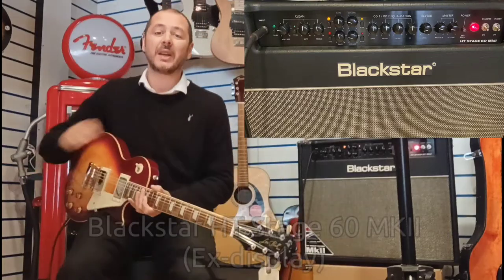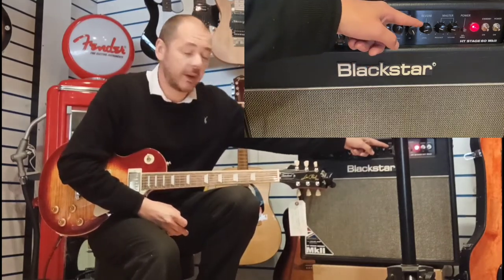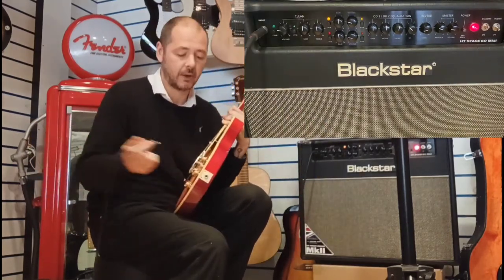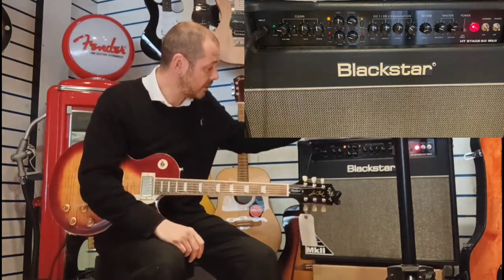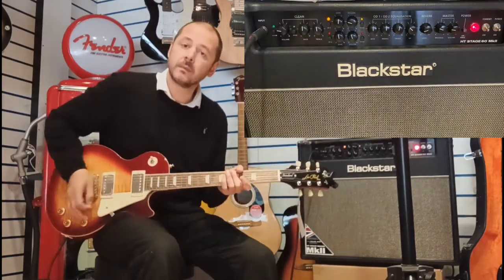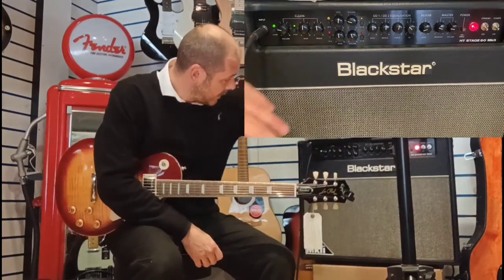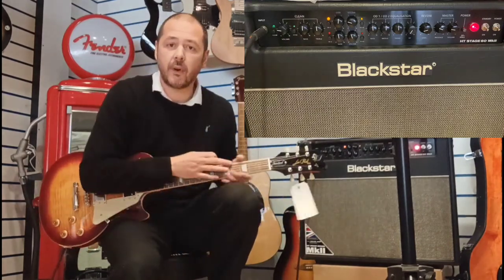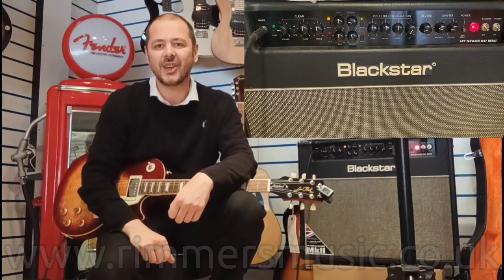*Ex-display* Blackstar HT Stage 60 MKII 1x12 - Rimmers Music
Here we have Kev showing you this excellent, ex-display Blackstar HT Stage 60 MKII 1x2 amp combo.

The HT Stage 60 112 MkII guitar amp’s selected duet of EL34s deliver 60W of glorious valve power through a high quality Celestion speaker, making for a combo that will deliver every night, even in the most testing live environment. The ’boutique’ style clean channel is extremely versatile with two modes – ‘British Class-A’ and ‘dynamic US’. Each of the two ISF equipped overdrive channels allows a further two modes. The Power Reduction feature allows further flexibility, by allowing the guitarist to attenuate to 10 percent of the 60 watts of power also making the HT Stage 60 MkII perfect for the home and studio use.

"The overall condition is very good but there is a small scuff to the front top right corner protector (see picture). The amp itself is awesome, offering a wide variety of overdrive tones, using the ISF control it is easy to blend between a British and American tone. The clean channel is very good as well, very easy to dial in an edge of breakup tone. It comes with footswitch (Clean, OD1, OD2 & Reverb) and manual. Does not include original box."